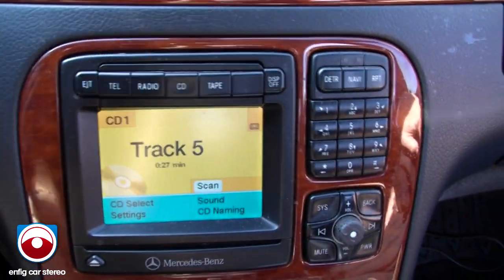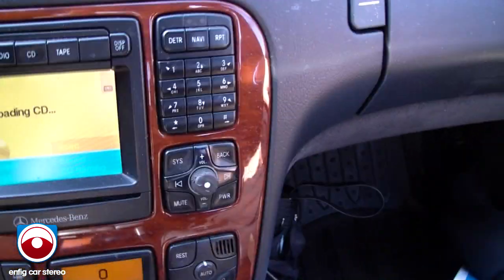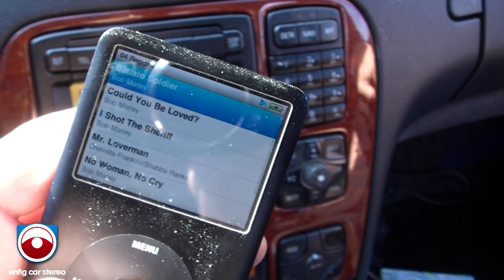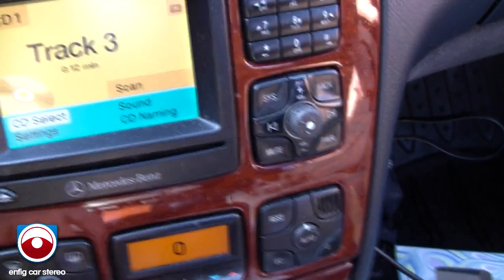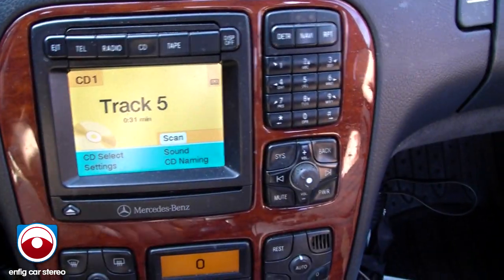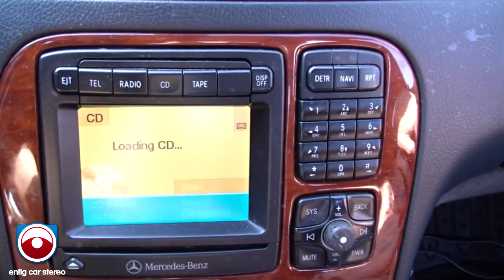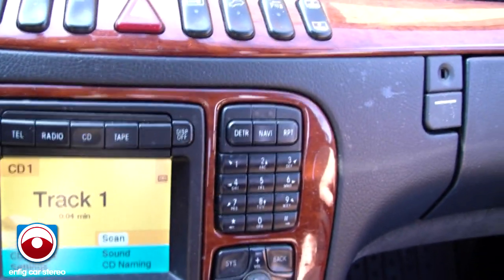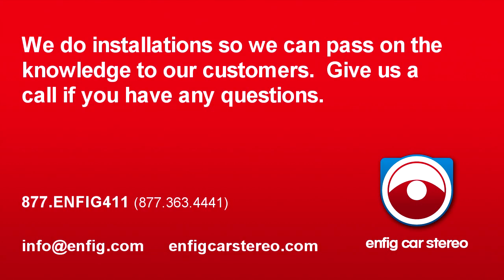Mercedes 2001 S-Class iPod USB Adapter w command radio - DISCONTINUED Dension GWL1DB1